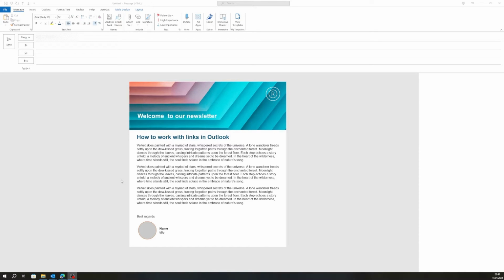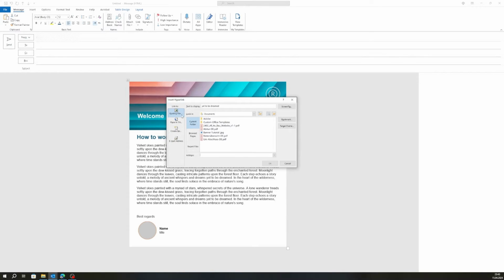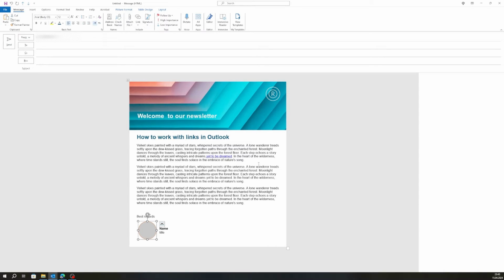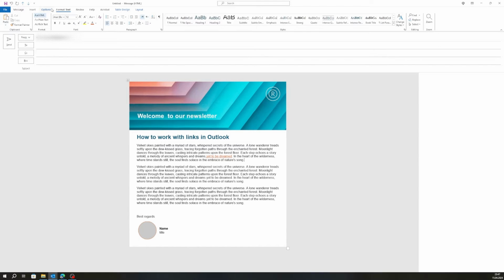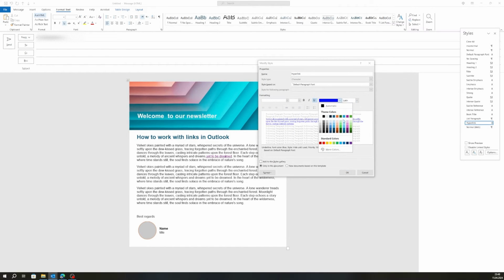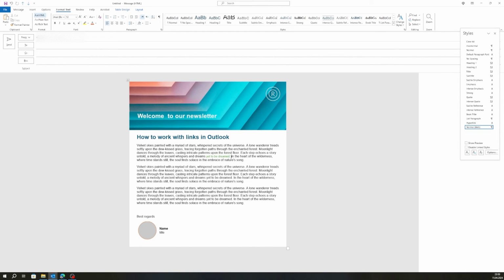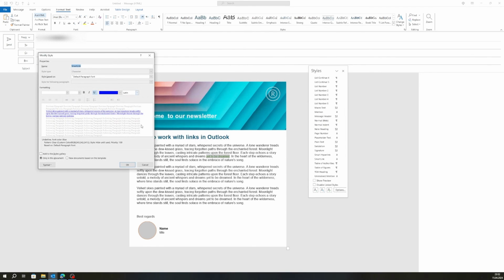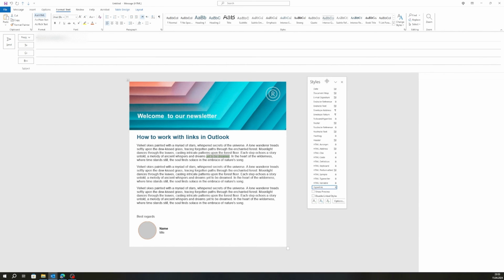How to insert a link in Microsoft Outlook 365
In this video, I'll guide you through inserting and editing links in Outlook, as well as explaining the difference between Hyperlinks and Smartlinks. Learn how to style Smartlinks for a polished look in your emails. All this information are also applicable to Word.

Video timing:
0:00 Introduction
0:37 How to insert a link in Microsoft Outlook
0:37 Smartlinks in Outlook